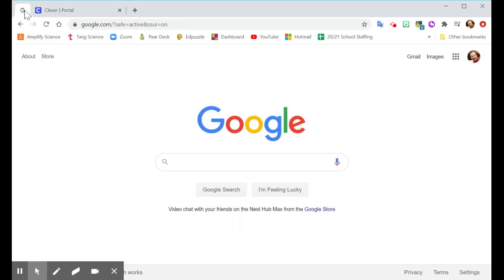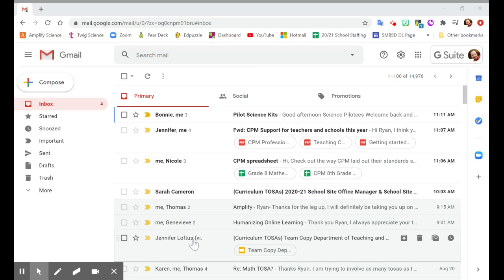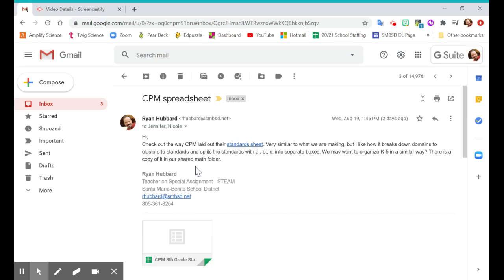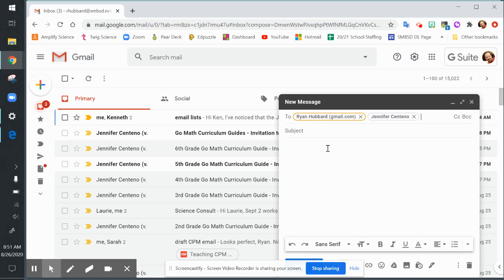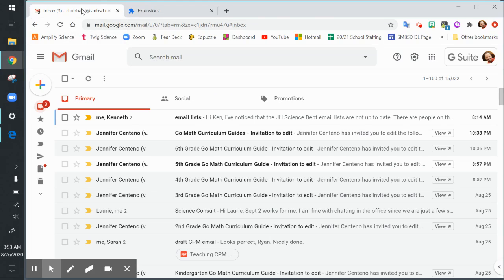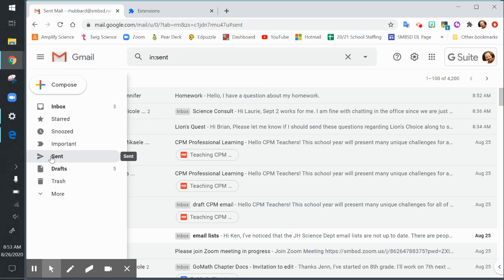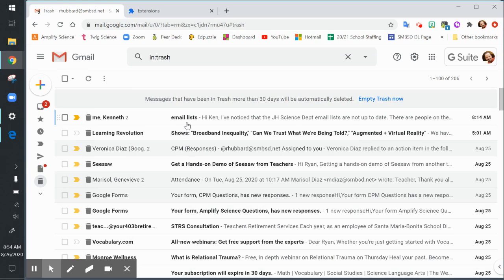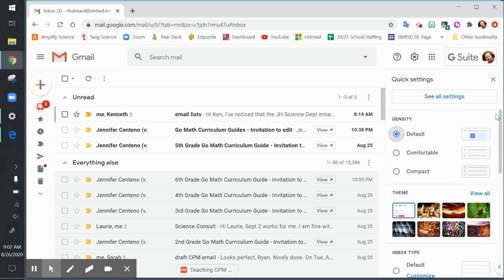Gmail Overview Video